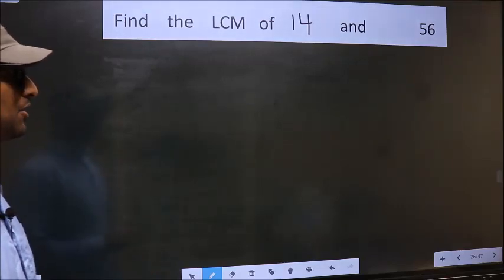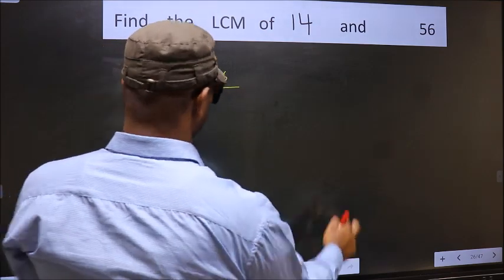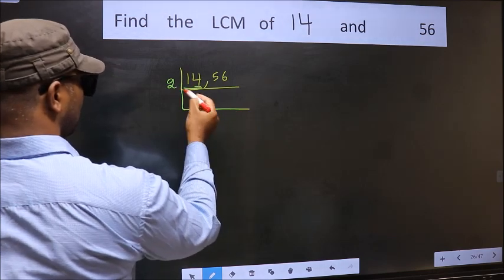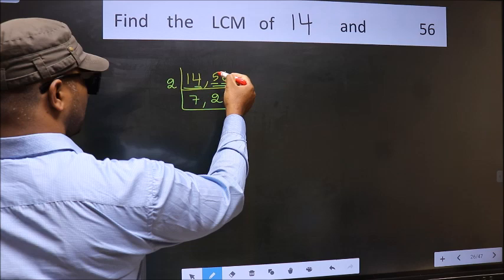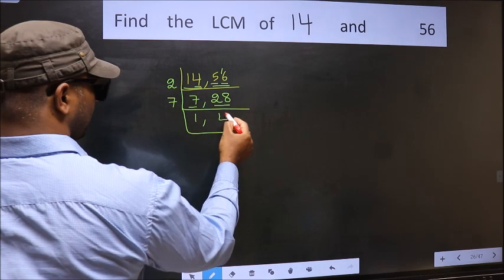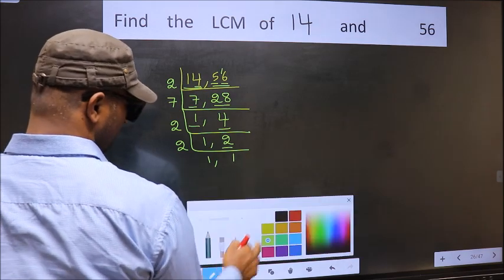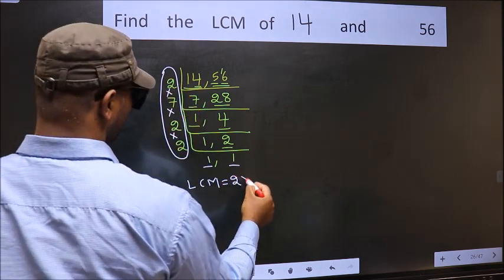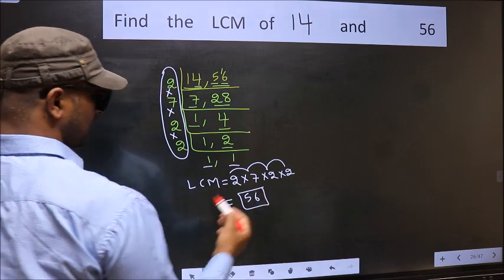LCM of 14 and 56